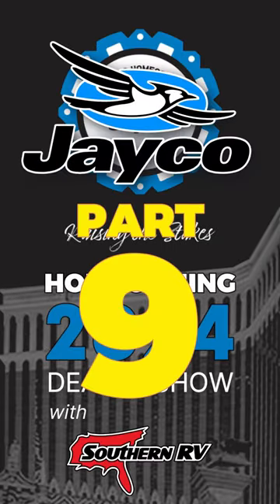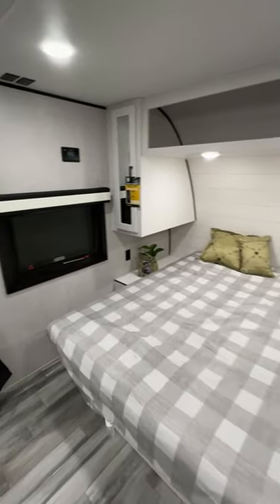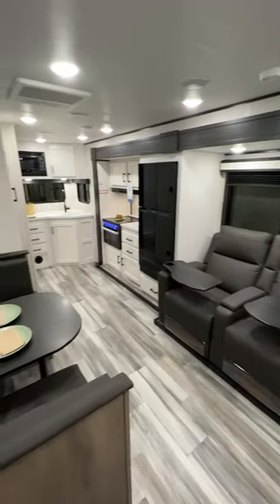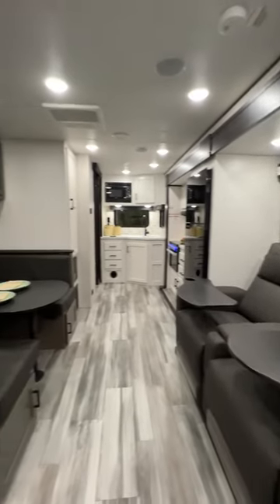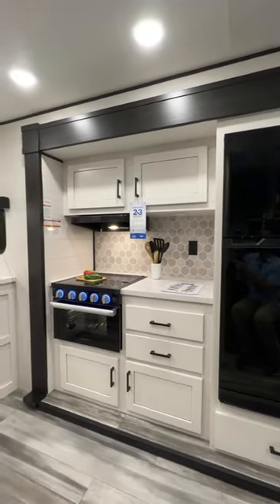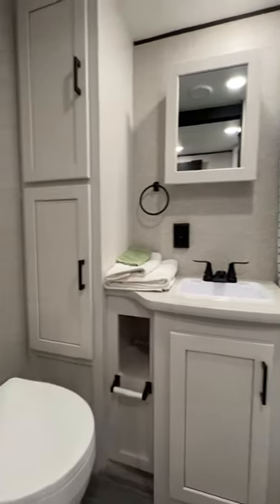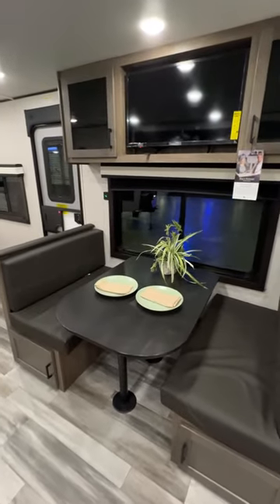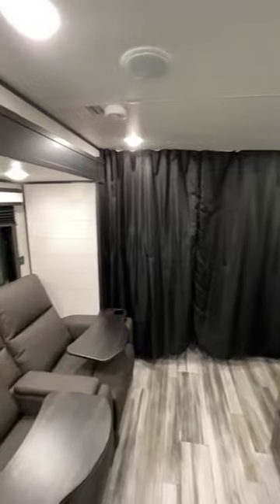Part 9 - 2024 Jayco Jay Flight 225MLS New Travel Trailer Camper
Join us at the Jayco Homecoming Dealer show in Las Vegas to take a look at new models from Jayco for the 2024 season.